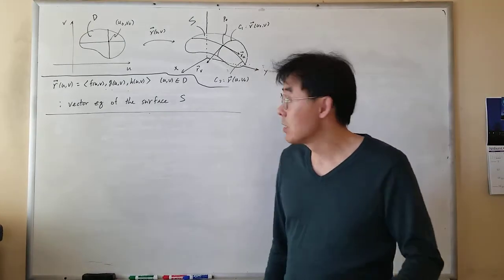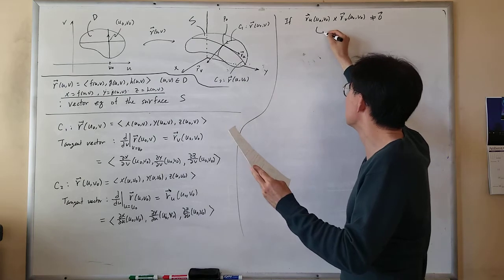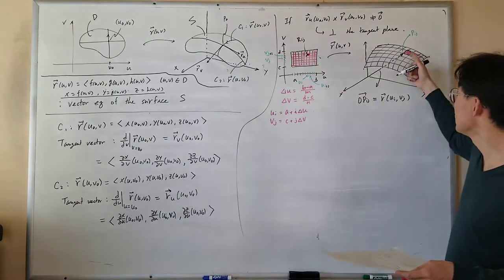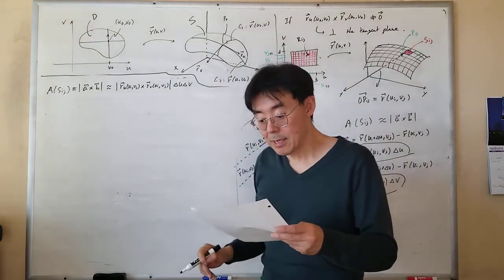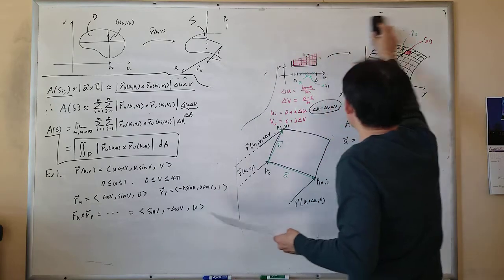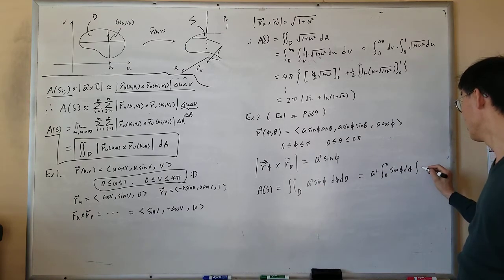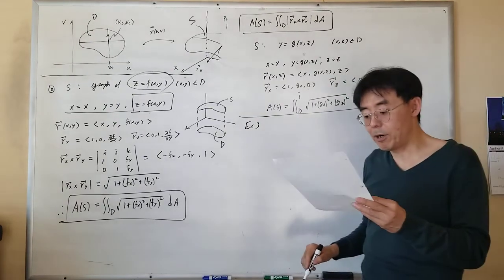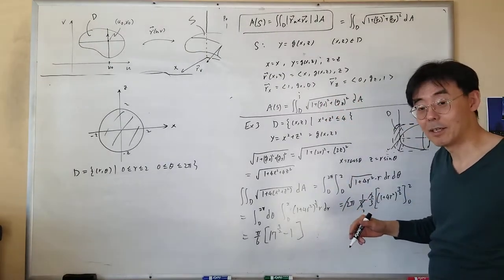Lecture Video of Math 2533 Sec 12.6